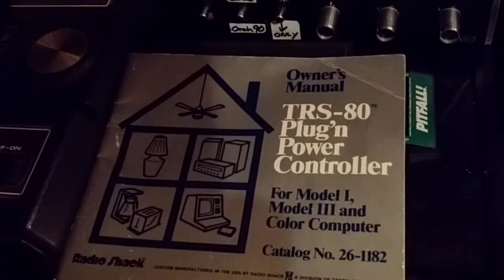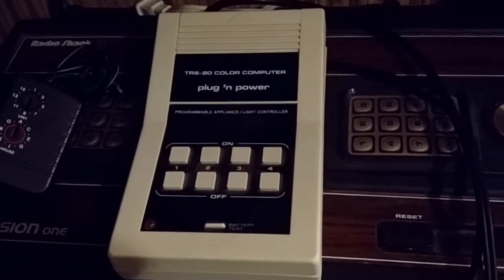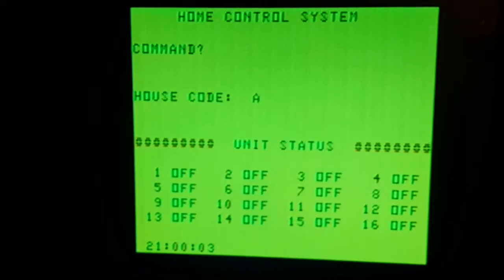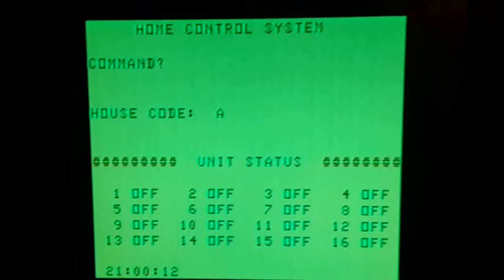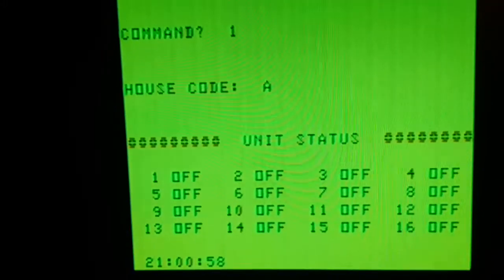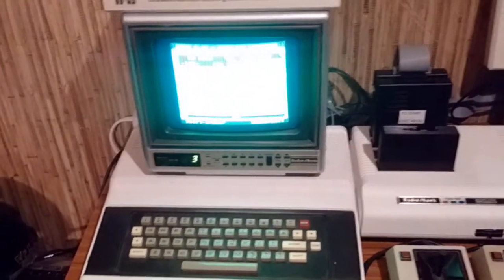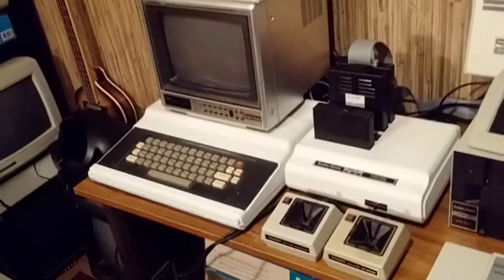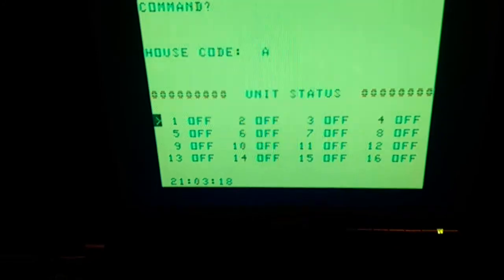grey plug n power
demo of the original grey plug n power controller for the coco1